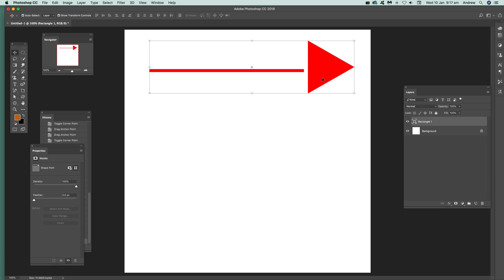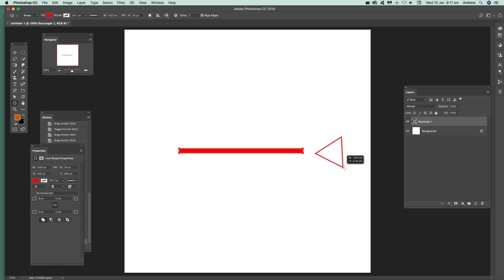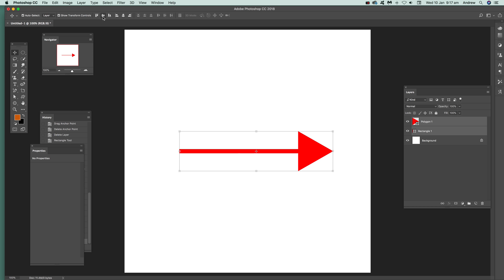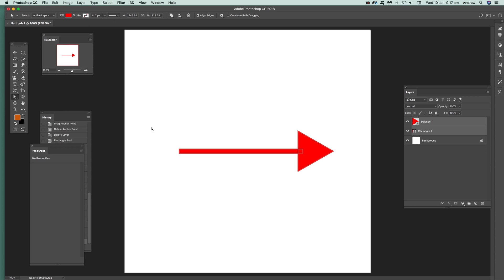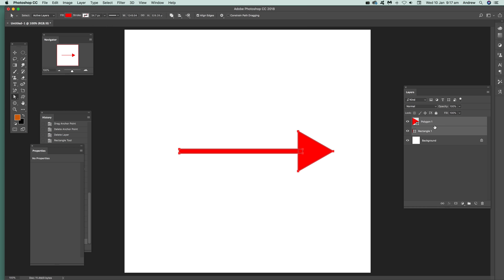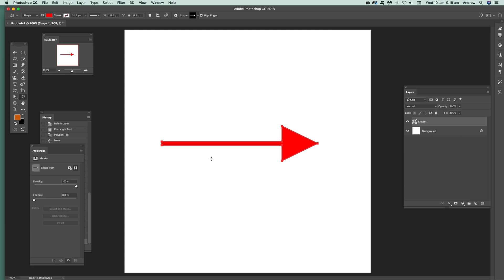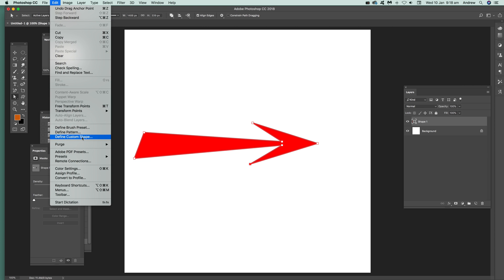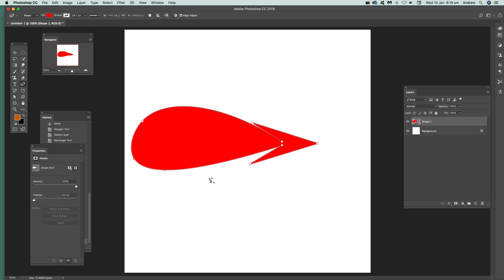Photoshop : HOW TO Create Basic Arrow Vector Shapes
How to create a quick basic arrow shape in Photoshop CC 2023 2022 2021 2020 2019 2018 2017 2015 etc - a guide to create a very basic vector artwork in Photoshop